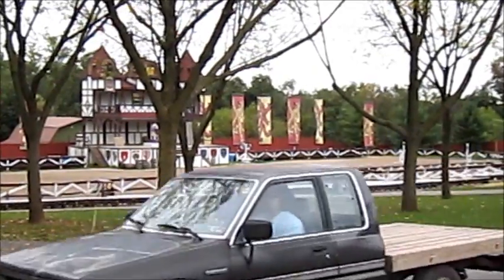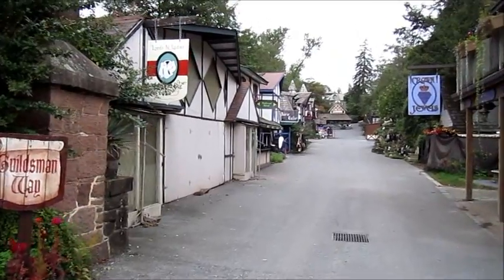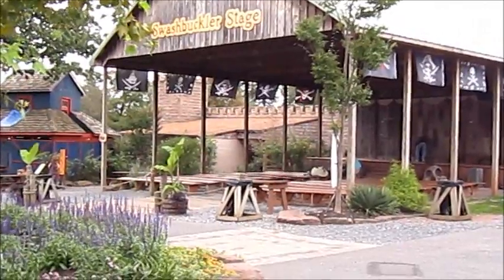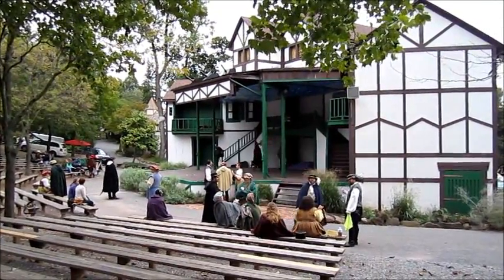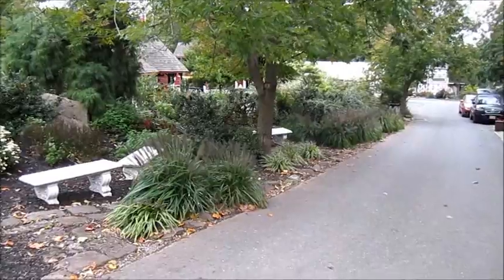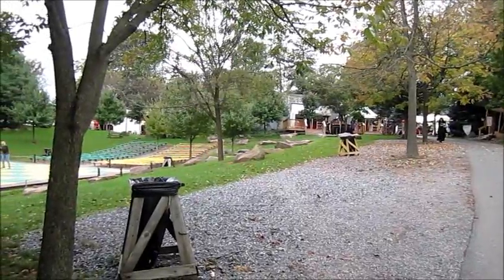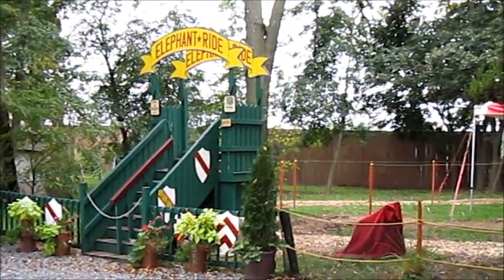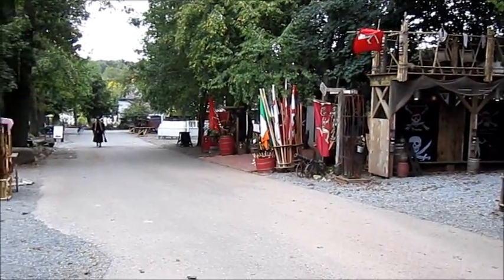Faire Tour 2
PA Faire Grounds Tour Part 2